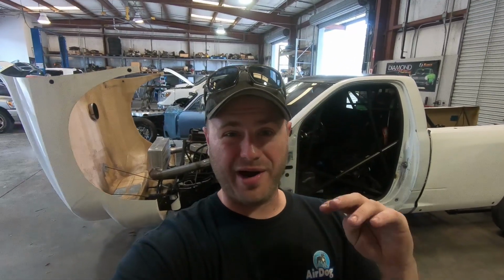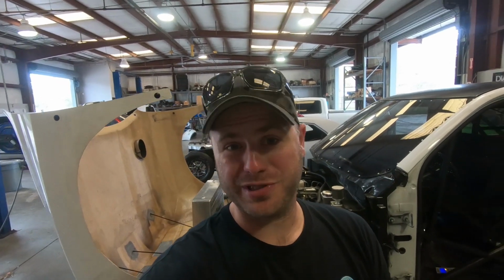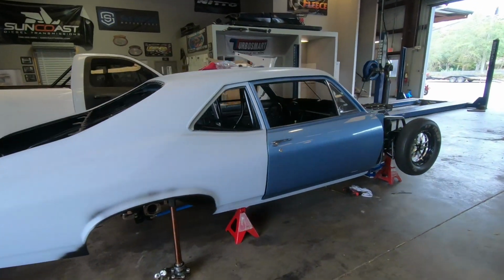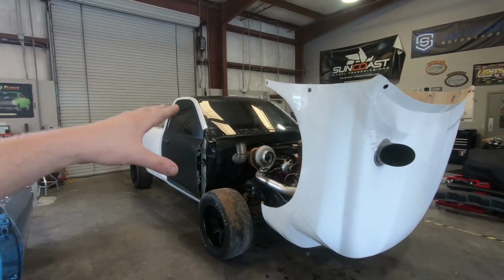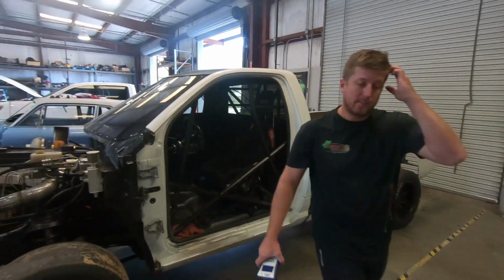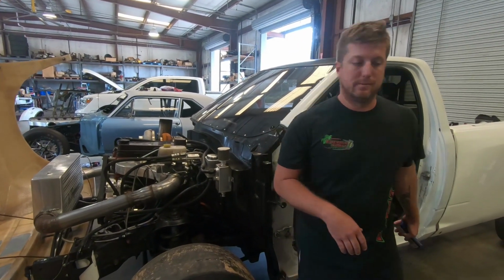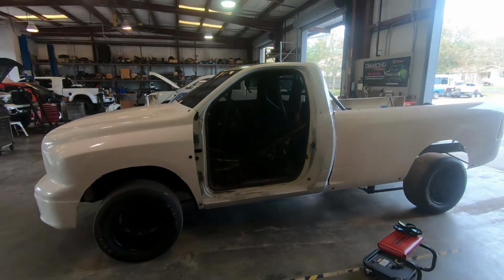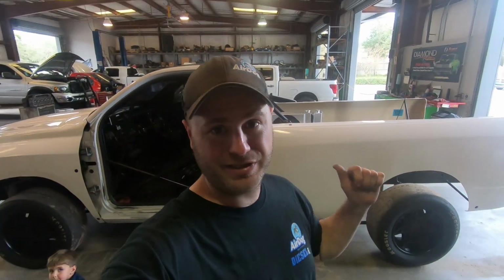2000HP Cummins Drag Truck FINALLY Runs Right, WE FOUND THE GREMLINS... IT SOUNDS AMAZING!!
Parts Used In Our Builds:
Cummins Front Main Seal
Cummins Engine Barring/Rotating Tool
Collapsible Steering Column
3/4-20 to 3/4 smooth u joint
3 to 5 Bolt Steering Wheel Adapter
24v ARP 625 Studs
12v Fuse Panel

TOOLS & LIGHTS:
12v Jump Pack
24v ARP 625 Studs
3/8 Right Angle Impact Driver